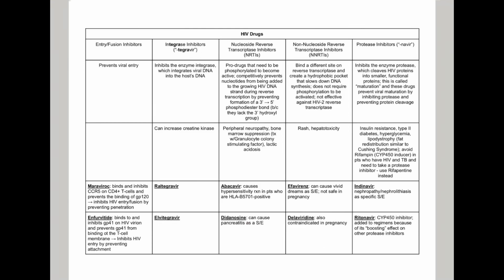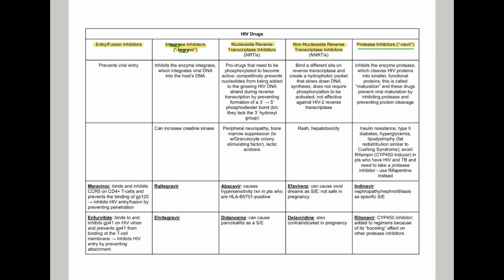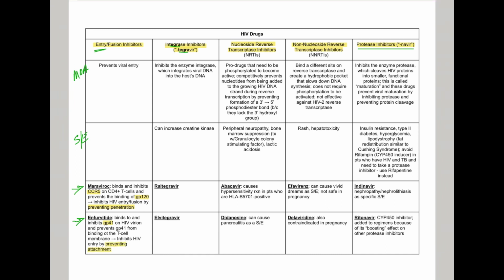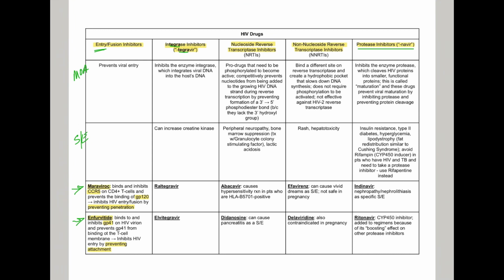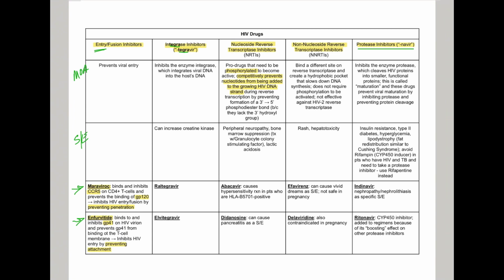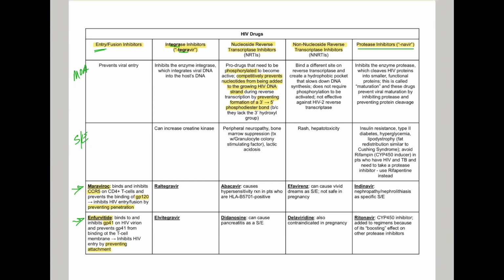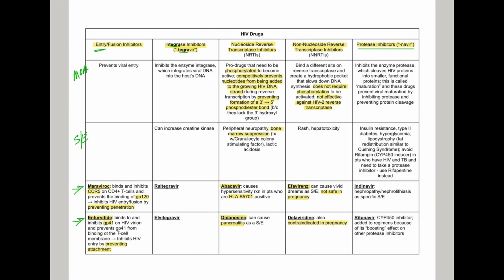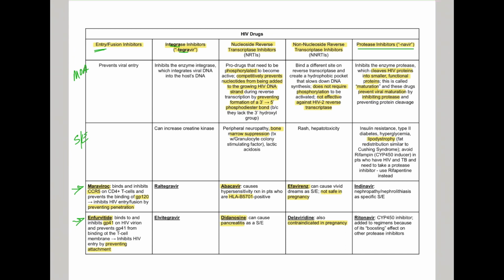NBME-Style Question for Pharmacology and Microbiology No. 3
Welcome to Occult Medicine!

This video features an NBME-style question for Pharmacology and Microbiology. The topic is HIV drug side effects. A similar question was seen on offline NBME 24.

How’s the microphone?? Hope the sound is better.

All images in this video are in the public domain.
All questions are written with NBME and USMLE exam style in mind, and some questions use generative AI (ChatGPT) to reconstruct the vignettes as needed.

This man is a God-send and I use his information to explain the answers to my video questions.

3. Retired NBME exams: Both online and offline forms are used to generate each question. If you would like to purchase the latest retired NBME exams, you may do so

You will need to sign up and create a profile/username and password.

4. Centers for Disease Control and Prevention: used for public domain images and the verification of information found elsewhere.

5. The First Aid for the USMLE - the latest issue.

Dr. Mehlman is a non-negotiable source. If they put me on an island and said I could only have one resource to study for Step, it would be anything by Dr. Mehlman. My own channel uses his material as it is the most relevant for the USMLE.

Expensive, but worth it.

4. The First Aid for the USMLE - the latest issue.

I will add more sources as I evaluate them, but these are the most relevant.

I hate the term “high yield” because it has been bastardized and abused to Hell and back, so you will never hear me say those words, but, I won’t waste your time or my time talking about a topic that isn’t relevant to the NBME or USMLE Step 1.

All the best for your studies!